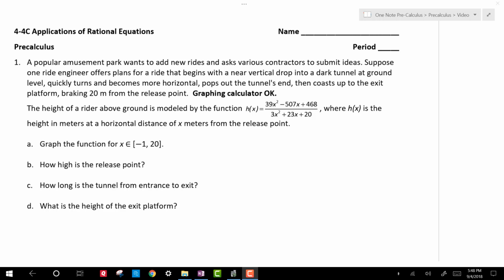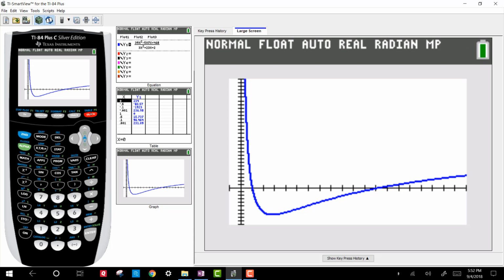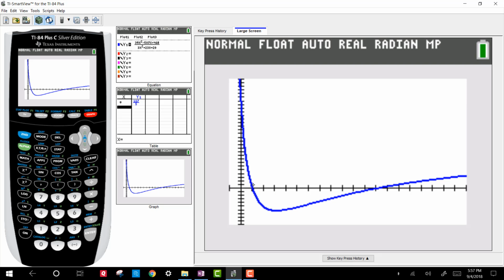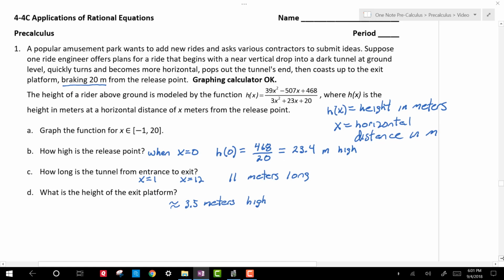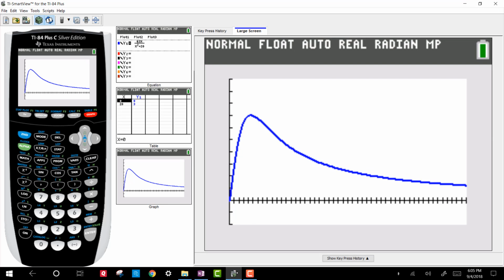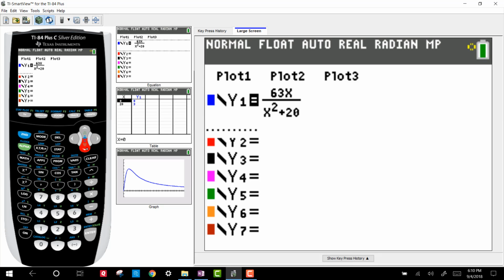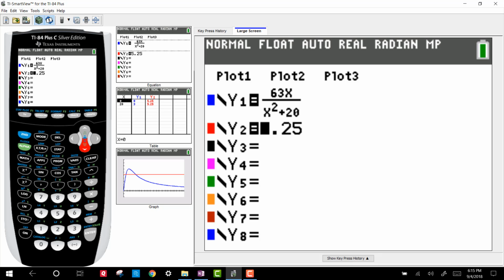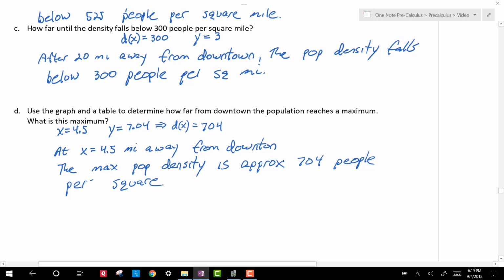PC 4 4C App of Rationals